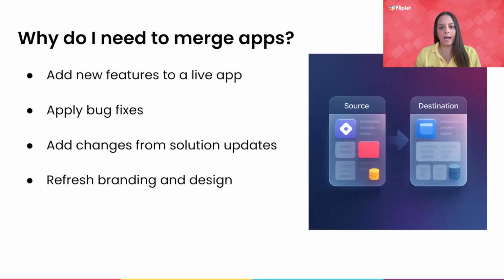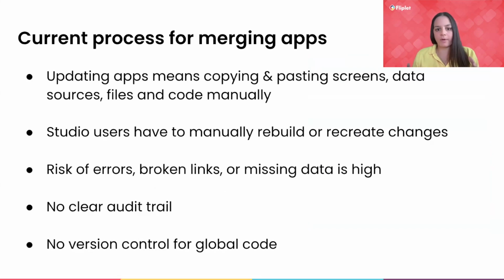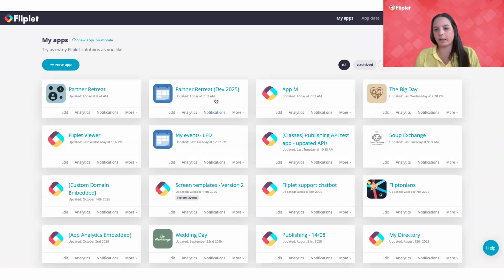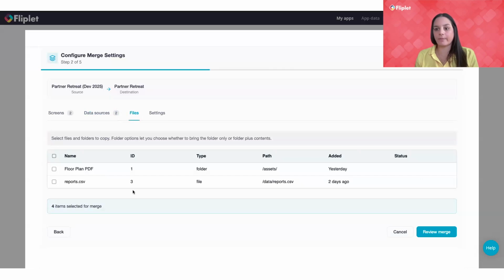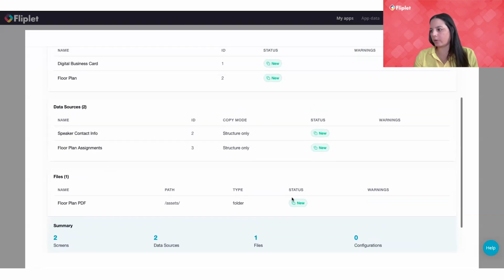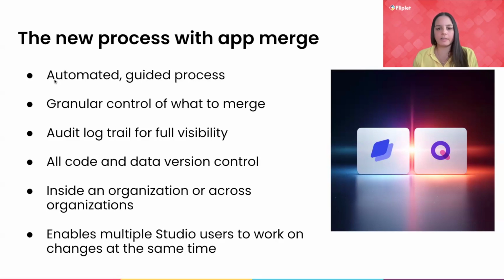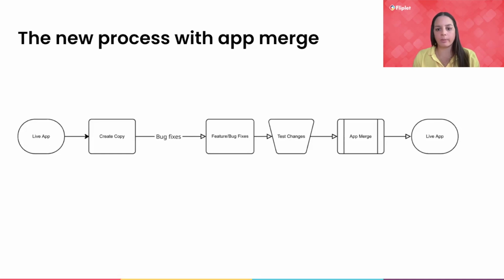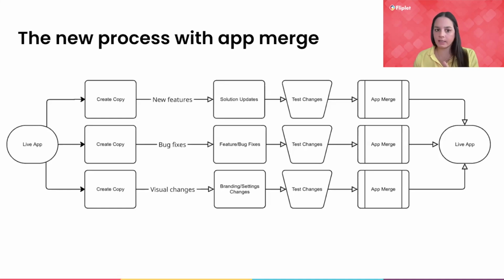FLIPLET SUMMIT Q4 2025: Demo - Merge apps easily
Presented by Sophie Mawhinney, Product Solutions Manager.

See how Fliplet’s new App Merge capability makes it effortless to combine different apps or app versions without losing data, users, or content. This demo showcases how teams can streamline app management, reduce development time, and simplify collaboration — all while maintaining design consistency and performance. Perfect for organizations managing multiple apps or iterations.